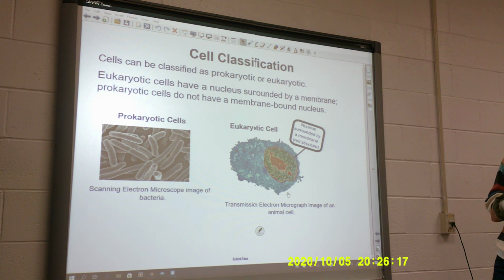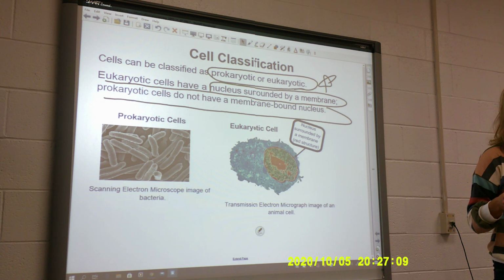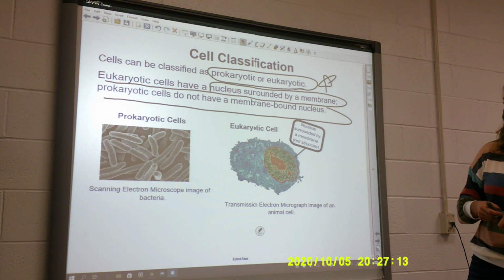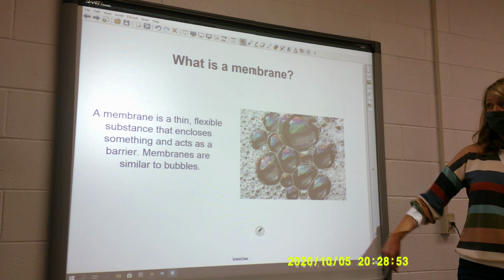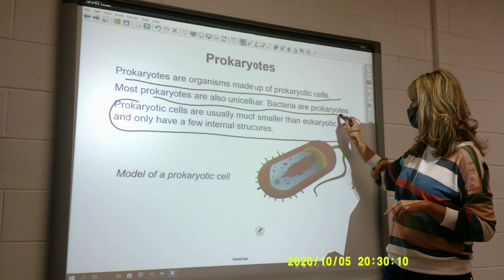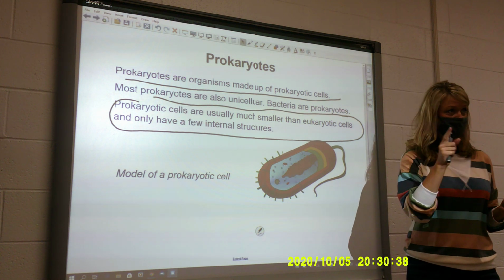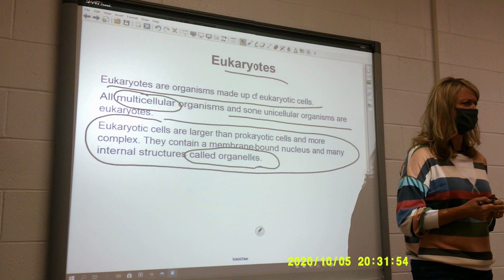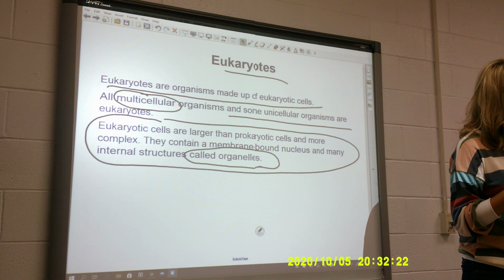7th science slides 19 33